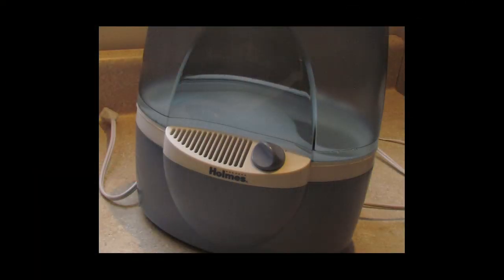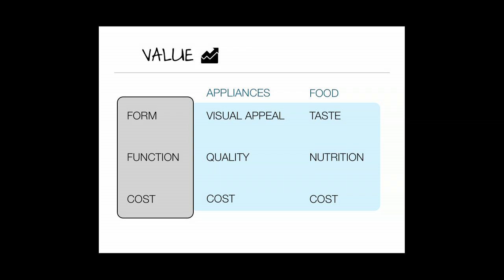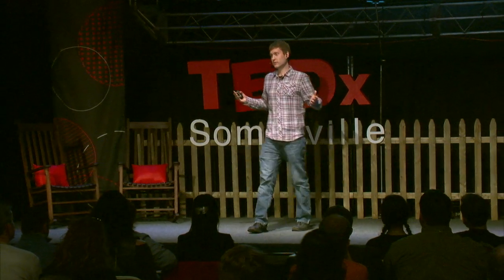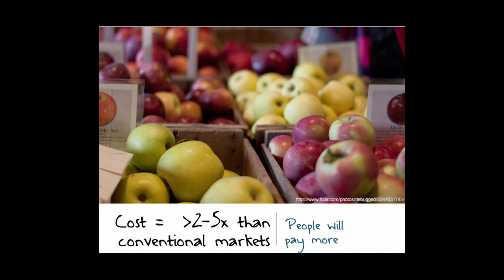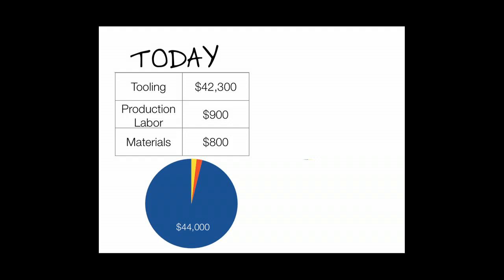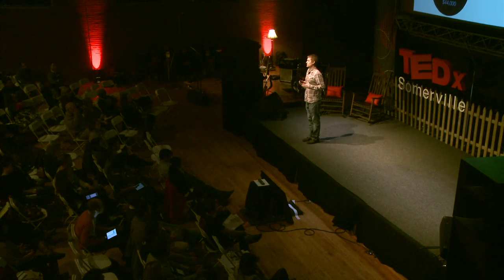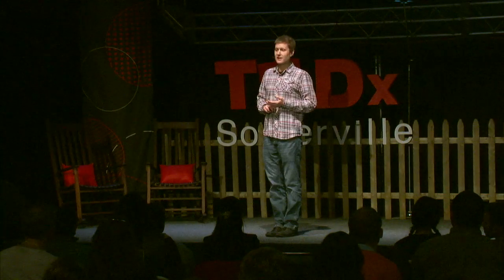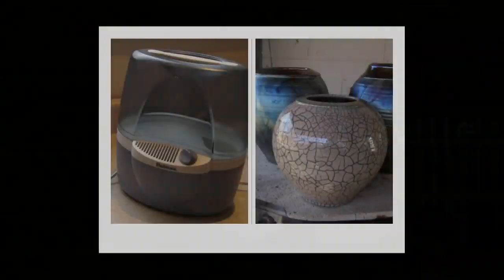Community supported manufacturing? | Chris Templeman | TEDxSomerville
Is local manufacturing possible? Can the United States, or more specifically Somerville, compete for and keep manufacturing jobs? Conventional wisdom and local economics state we cannot compete with overseas manufacturers, but Chris proposes a model that just might work.

A long-time Somerville resident who studied physics at The College of Wooster in Ohio, Chris has been involved in technology and product development for 10 years. During this time he co-founded two small businesses in Somerville. He enjoys tinkering with hardware, electronics and power tools. His energy is currently directed at the interplay between innovation and local manufacturing.